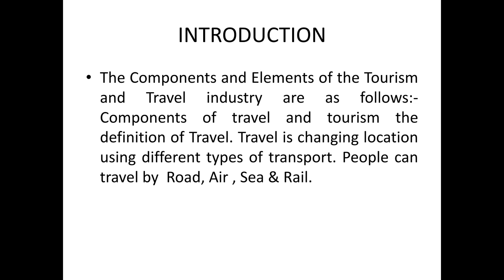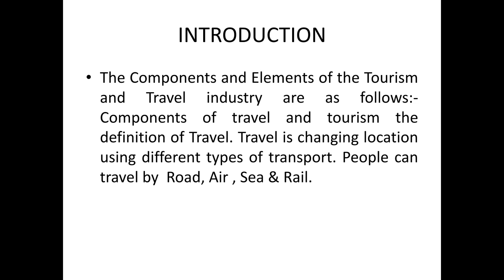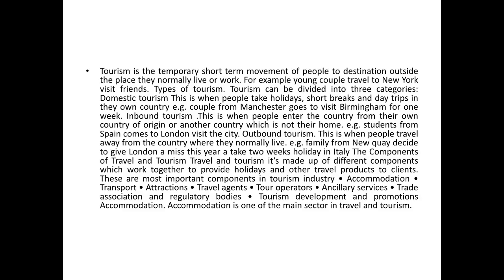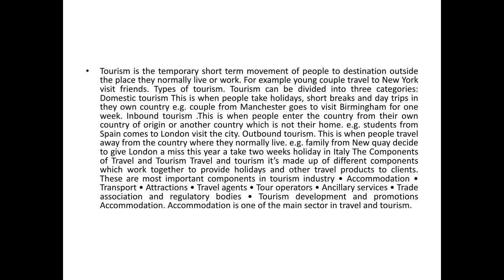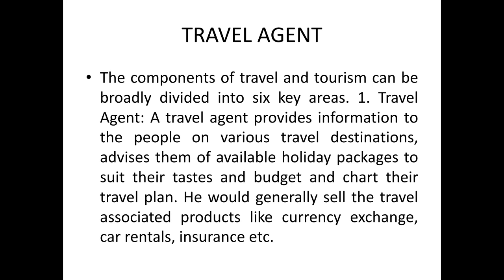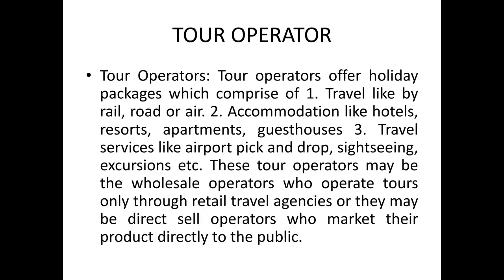COMPONENTS AND ELEMENTS OF TOURISM PART 1